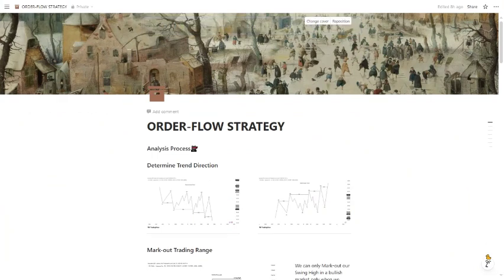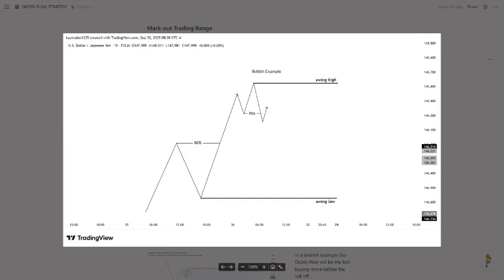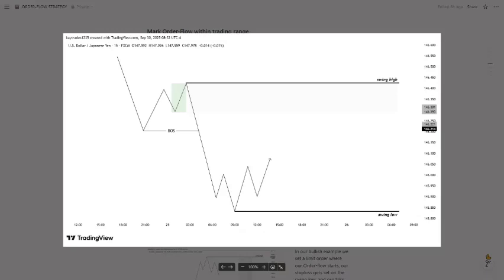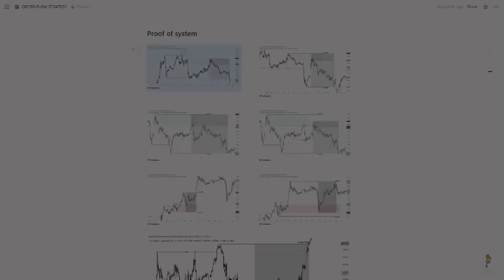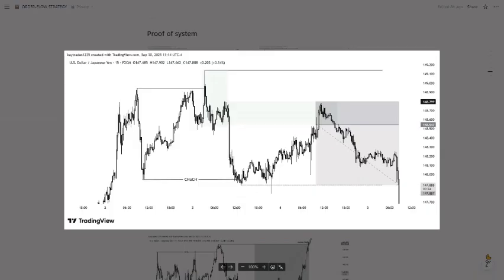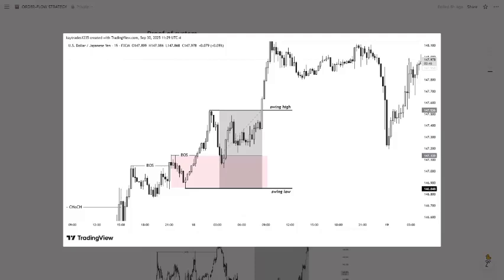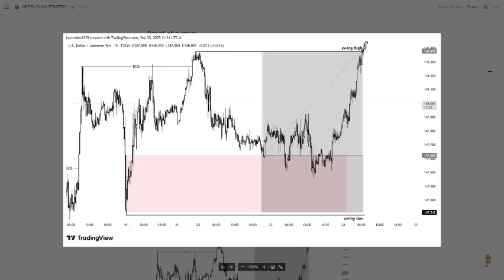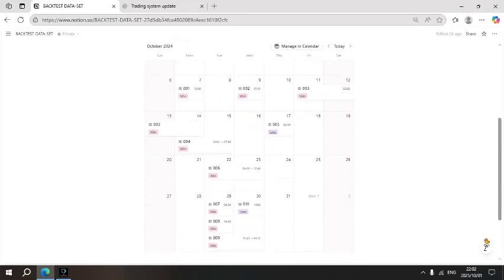Here's what happened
In today’s video, I finally get back to the grind after a short break (Wi-Fi issues got in the way 😅). I break down my simplified trading system, show how I’m now trading an order flow strategy—the style I truly know—and walk you through my full trading plan.

💡 What you’ll see in this video:

The updated order flow trading system I’m backtesting

Step-by-step breakdown of my trading plan

Proof that the system works: you can check UJ on TradingView from Sep 1–Sep 30 for verification

Additional proof included directly in the trading plan